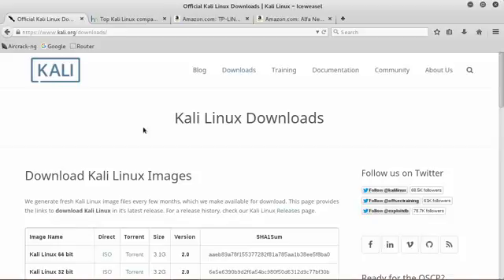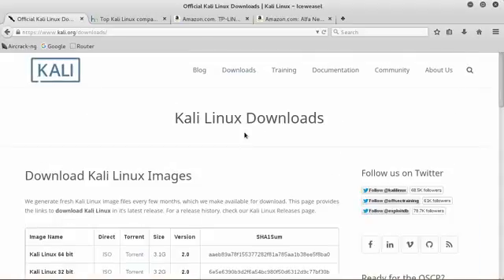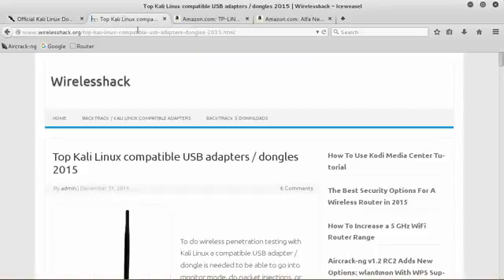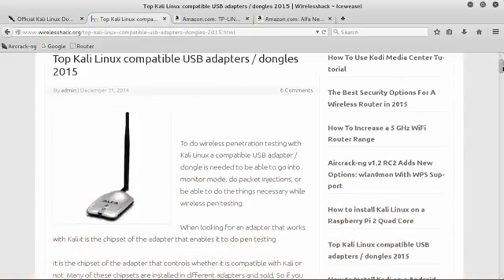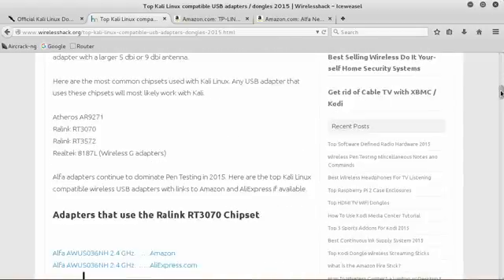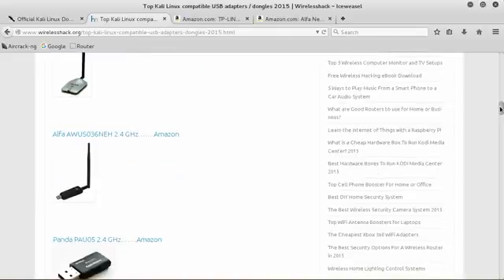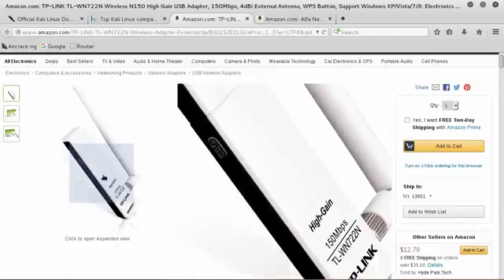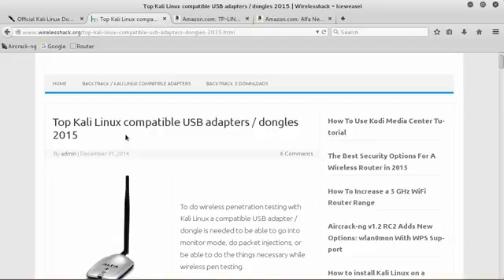01 WiFi Wireless Security Tutorial 1 Getting Started